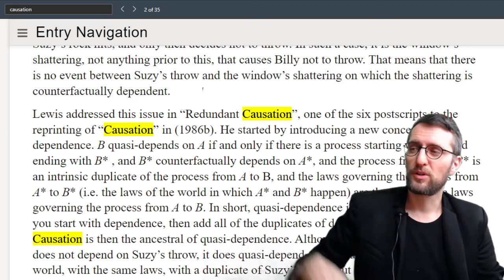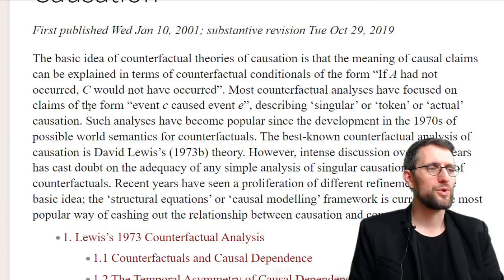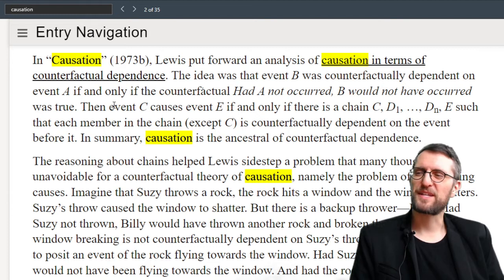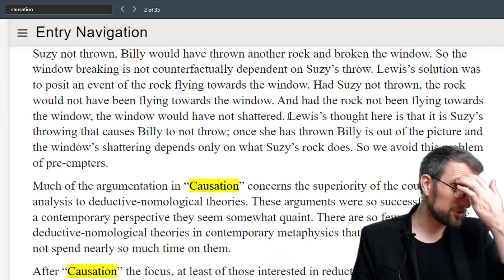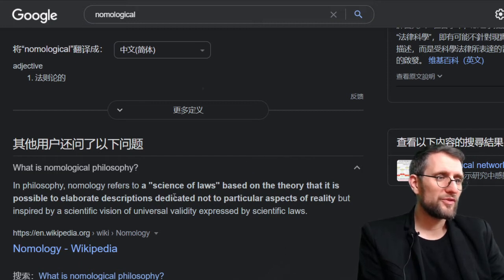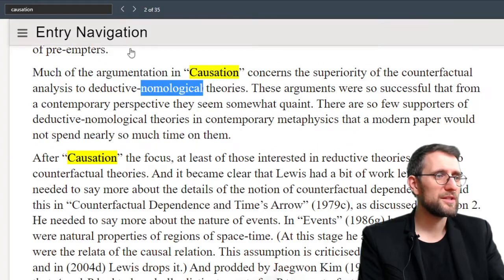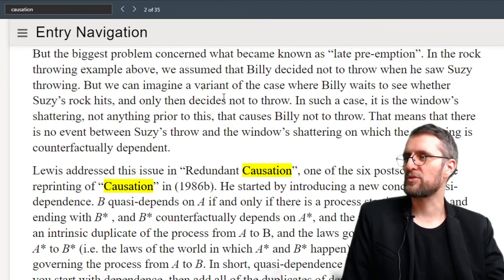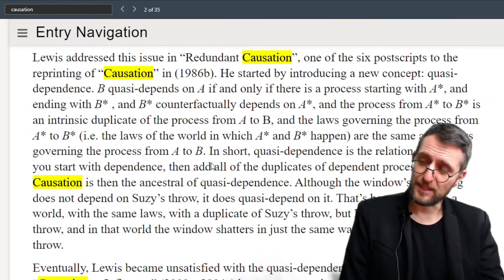Counterfactual Causation and Preemptive Causes - David Lewis 'Causation' (Close-Read of a Paper #2)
This channel is purely educational. It is intended to assist reading difficult passages in philosophy. Check also my other channels, instagrams, Facebook (links below)

Content Description

We read together David Lewis very important paper on Causation. Here are some guiding questions.

1. What is 'counter-factual causation'?
2. What are we doing here? Why is it groundbreaking?
3. Explanation of causation-sets
4. Is causation a logical idea?
5. What is a pre-empting causes?
6. What is the example about Suzy and Billy throwing rocks at windows?
7. Is Suzy throwing a rock at the window the cause for it shattering?
8. What are the limits of counterfactual theories of causation?
9. What is Nomology?
10. What is the nature of events?
11. Are events based on space-time?
12. What is late-preemption?
13. Is there no event of Suzy's action when Billy decides to throw the stone when Suzy fails?

This video is a continued reading of Lewis article on Lewis paper on Causation.

- You want to Read a Work of Philosophy with me together
- Assisted Readings of Philosophical Classicals
- Understanding the Past in the form of history
- Analyzing future technology trends
- Reflections on the history and the singularity
- If you want to live long and prosper